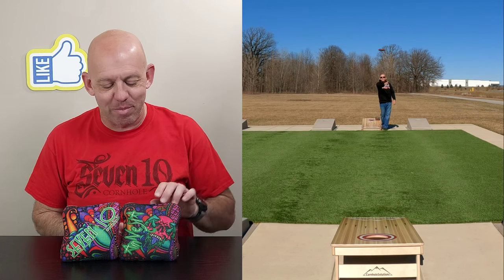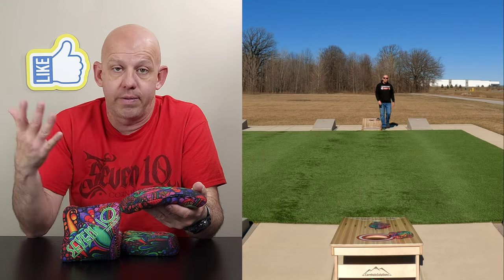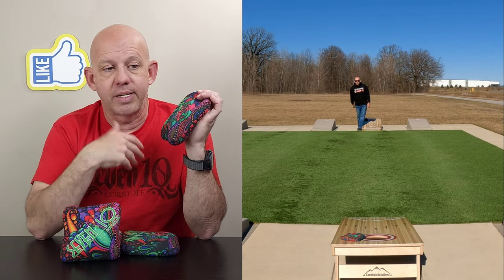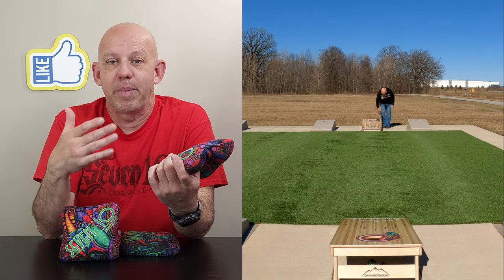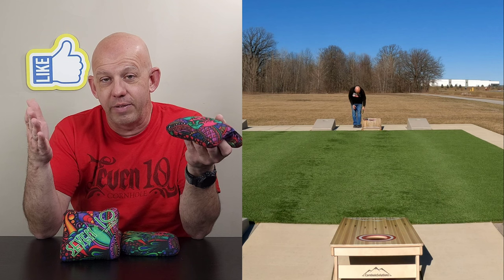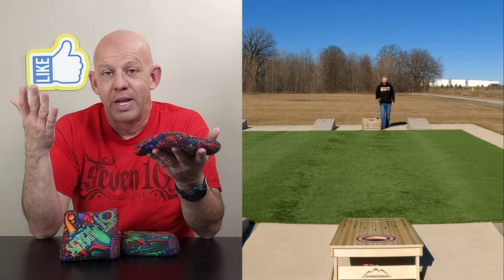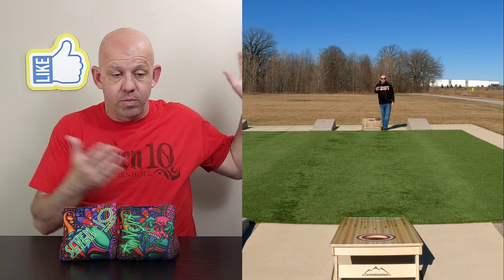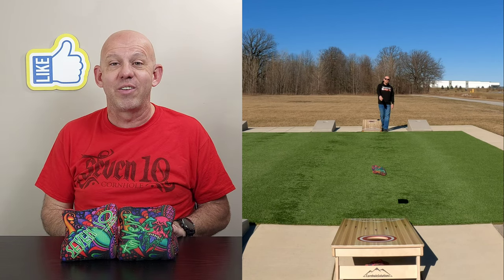Amnesia by Seven10 Cornhole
If you are looking for a fast, hole friendly cornhole bag, then check out the Amnesia.